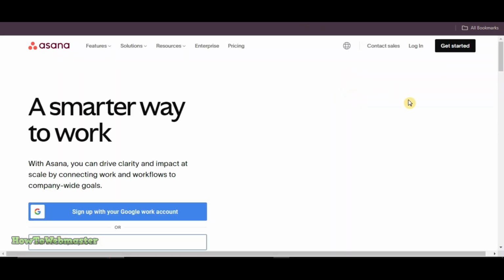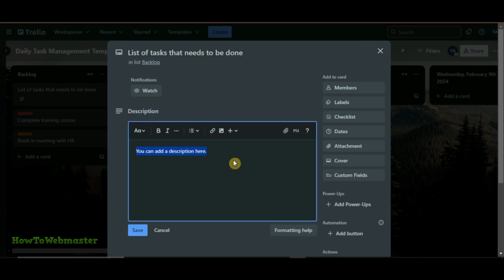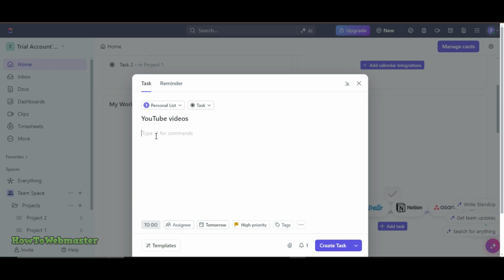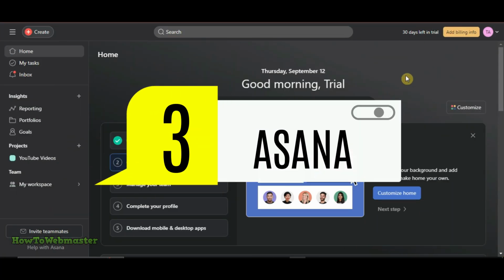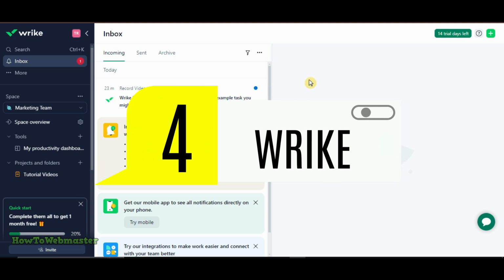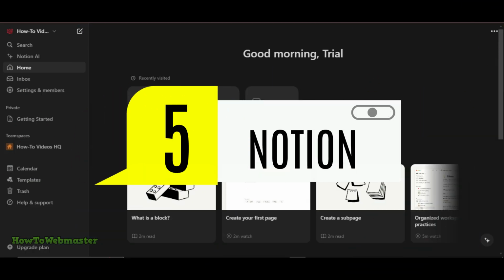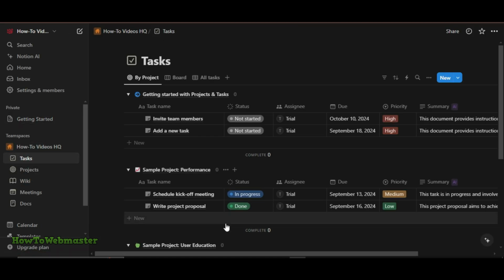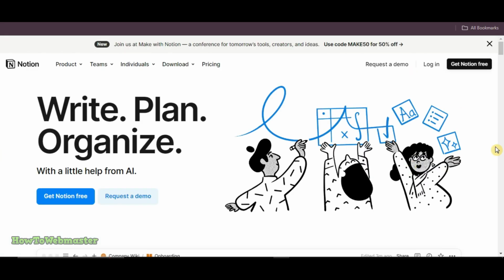Top 5 FREE Project Management Tools 2024 | Trello, ClickUp, Asana, Wrike & Notion Review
Looking for the best project management tools? We compare Trello, Asana, ClickUp, Wrike, and Notion so you can choose the one that fits your needs.